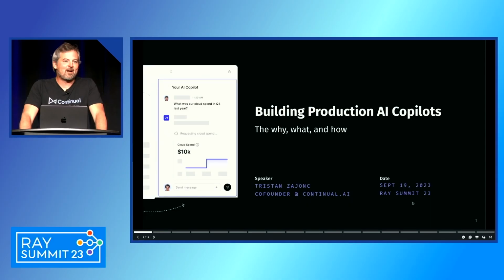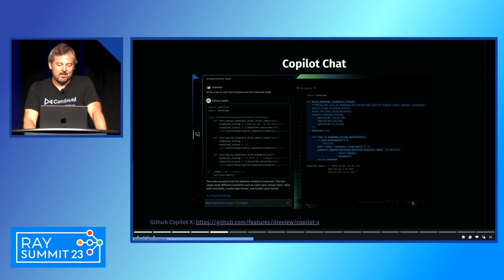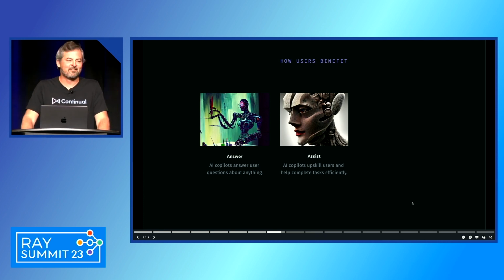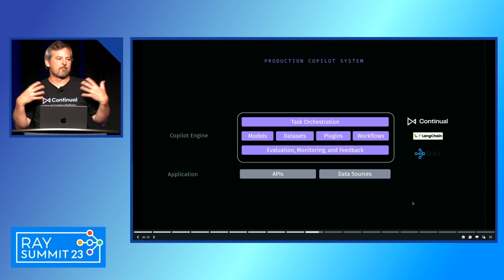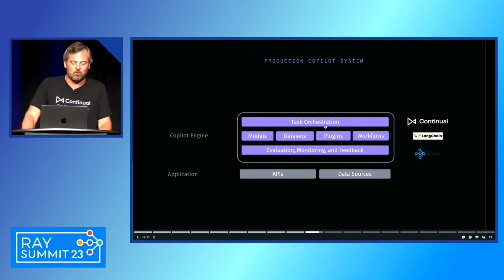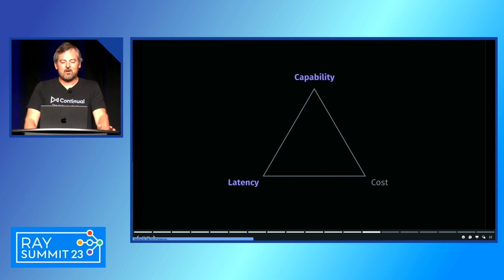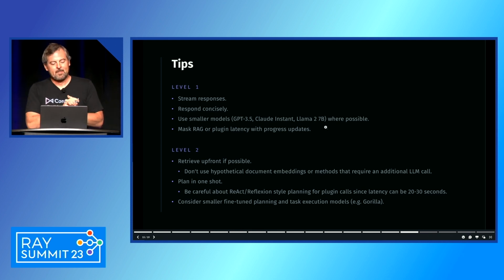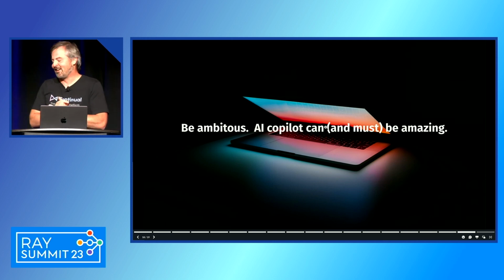How to Build an AI Copilot for Your Application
AI copilots – LLM-powered assistants embedded into applications – are rapidly becoming a core feature of almost every application. In this talk, I'll discuss how to build a production AI copilots for your application, including best practices and common pitfalls. I'll cover connecting to private data and APIs, orchestration and planning, authentication and authorization, and copilot UX patterns.